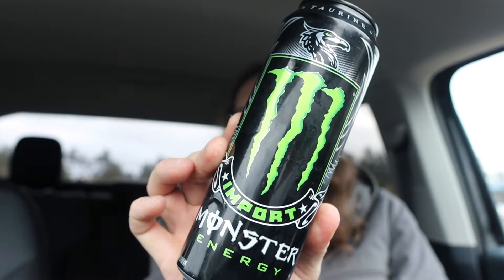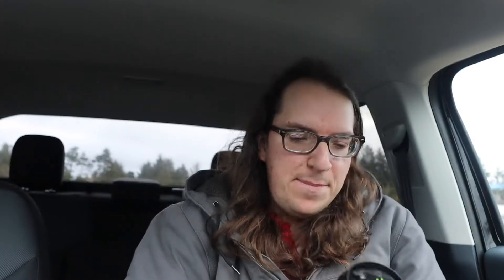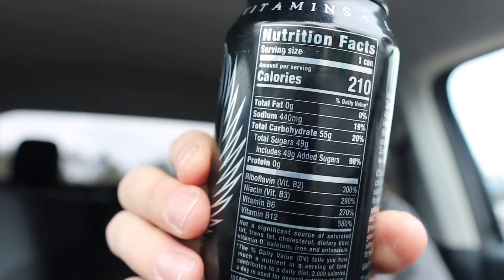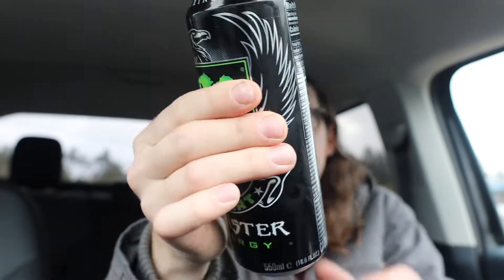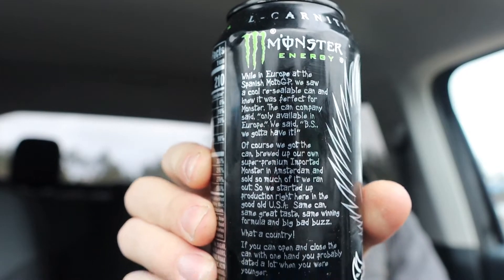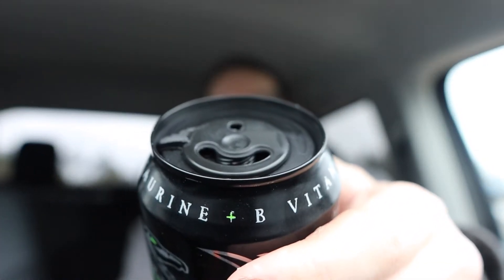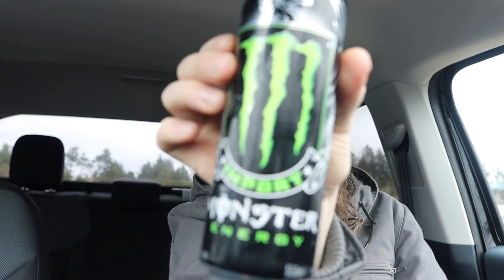Monster import energy drink review￼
This is my review of the imported monster energy drink￼